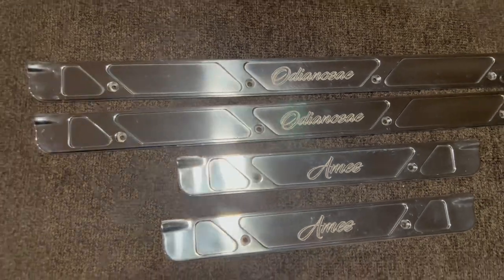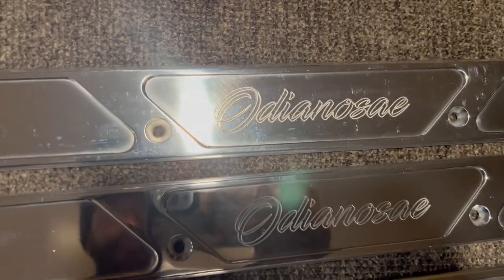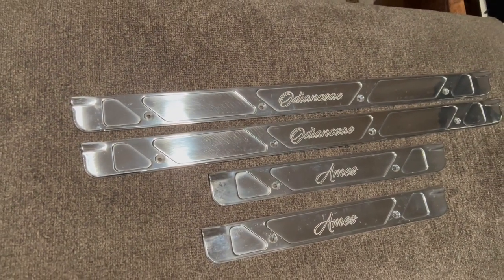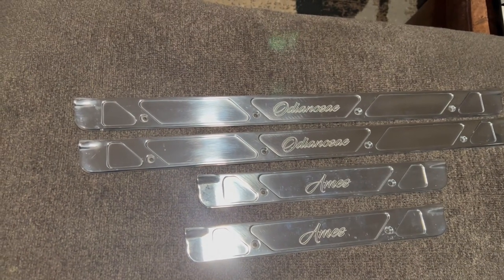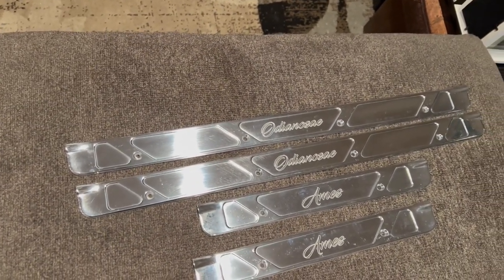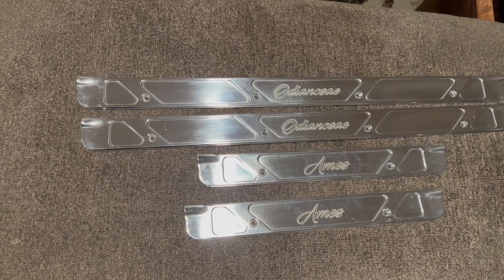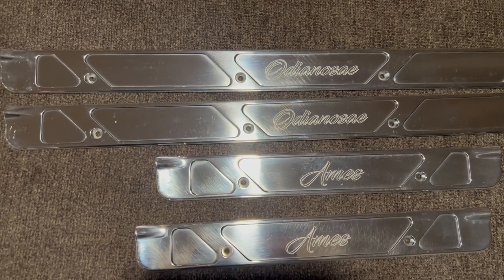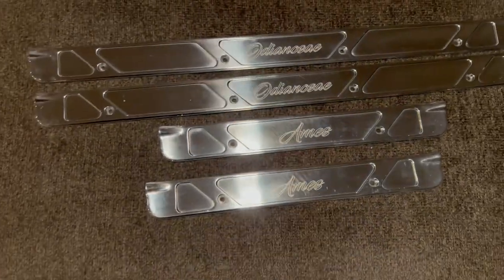1981 Pontiac Bonneville Brougham build update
We got the new custom door jam sills for my 1981 Pontiac Bonneville made by Sandman Designs